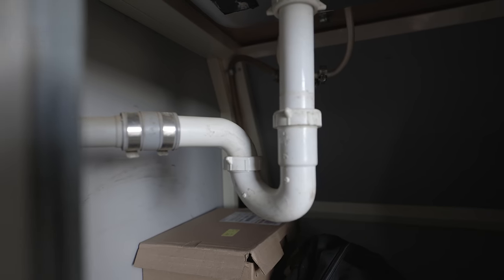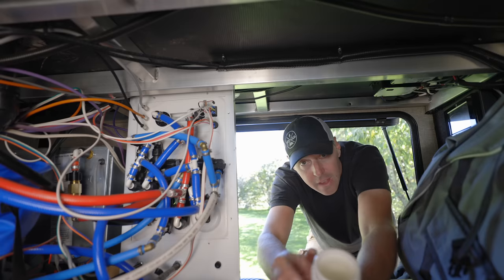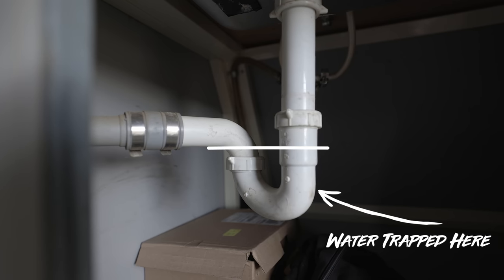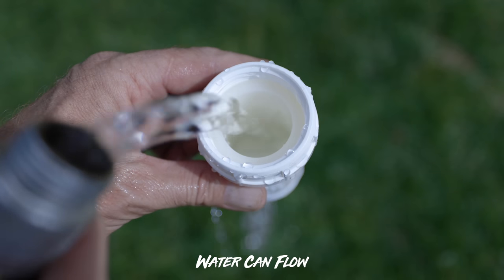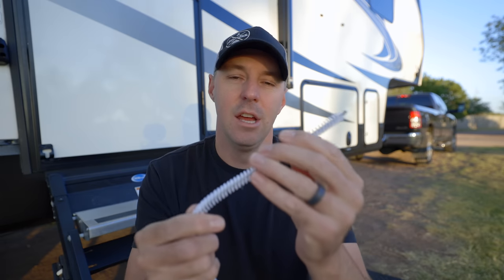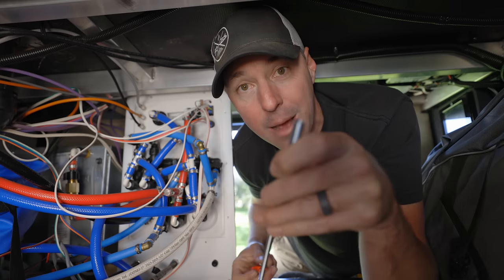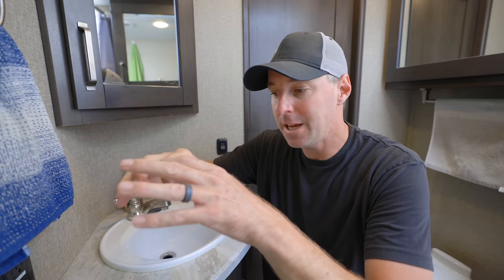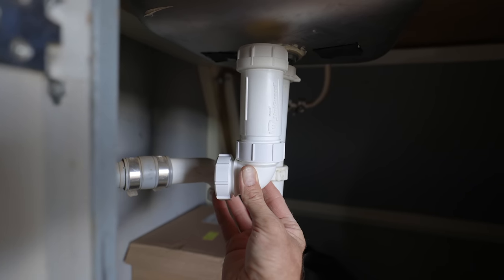Using The Right RV Tools. RV Drains.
Today I wanted to share a bit of information about using the right tool or process for cleaning out your drains in the RV. You want to be sure what type of drain you have before you stick any tools down the drain.

The kit I used